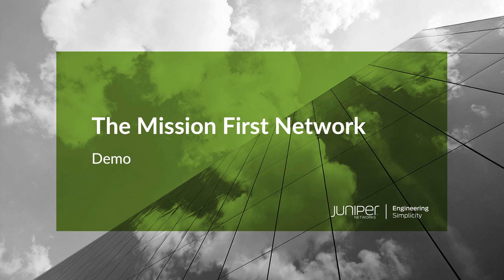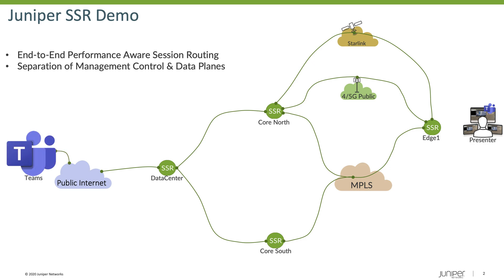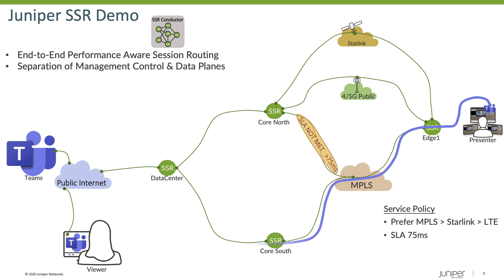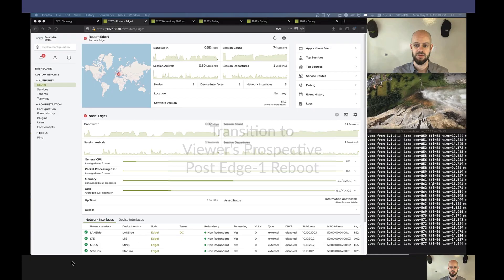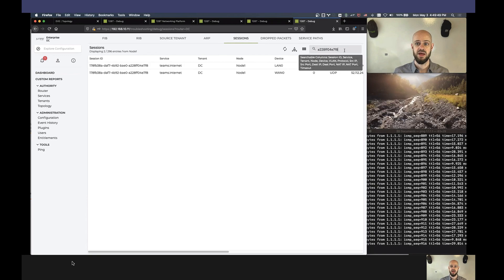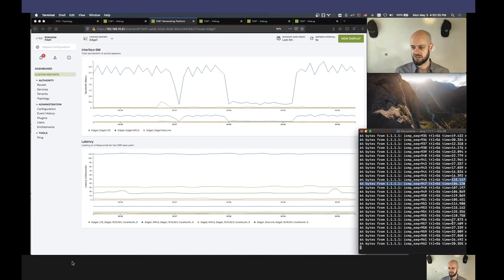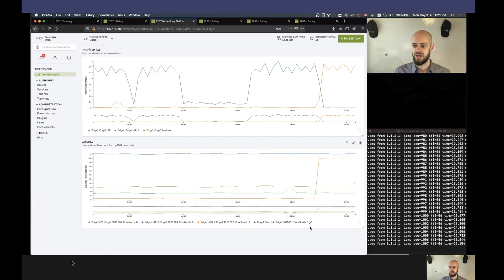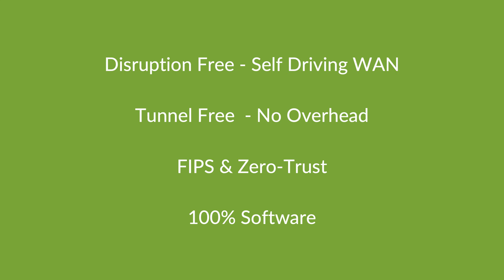Mission First Network Demo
During this demo, you will learn some of the capabilities the Session Smart Router brings as part of the Mission First Network.